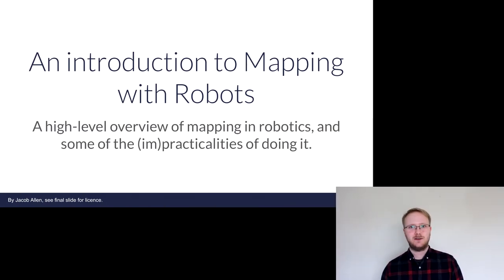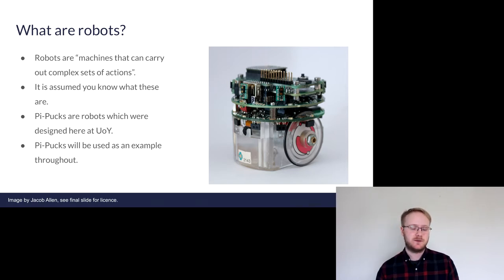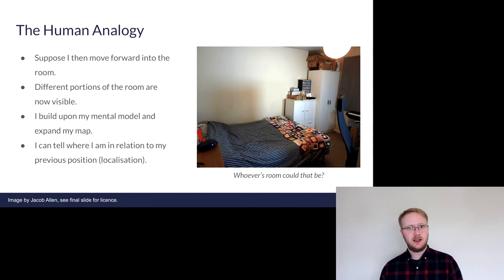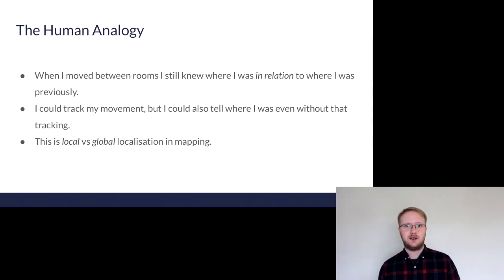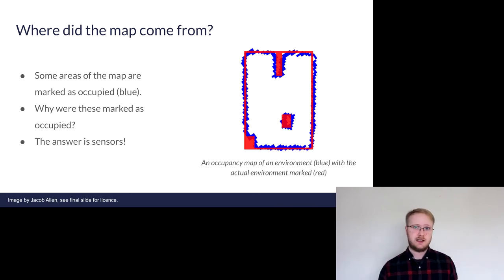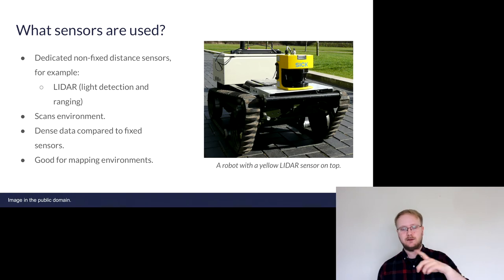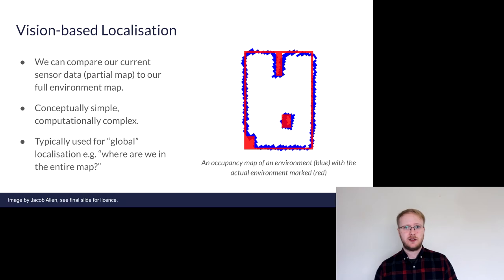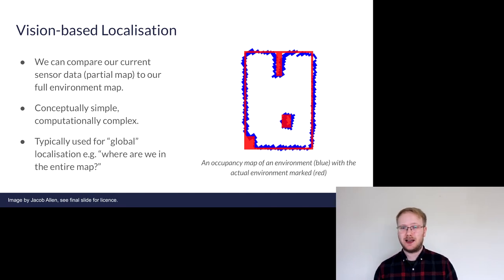Mapping with Robots - Jacob Allen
Navigation is one of the core challenges of any form of robotics (at least any form which requires movement). There are several problems which must be solved for navigation, two of the core problems being localisation and mapping, that is, knowing where the robot is in a landscape and knowing that landscape. While they are simple tasks for most humans, they are relatively complex and computationally expensive tasks for robots, particularly those with limited sensors or limited computational power.

In this talk I will introduce the concepts behind mapping in robotics, and by extension some of the concepts behind localisation. I will discuss the state of the art, with particular focus on novel approaches using swarm robotics and sparse data which each pose unique problems for localisation and mapping. Finally, I will show an example and talk about the practical complexities of actually implementing mapping in robotics.